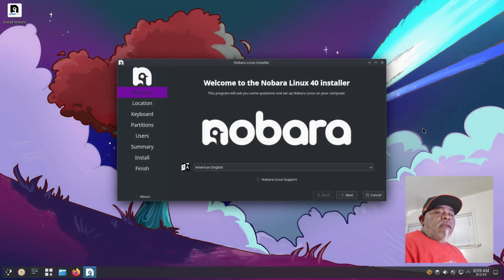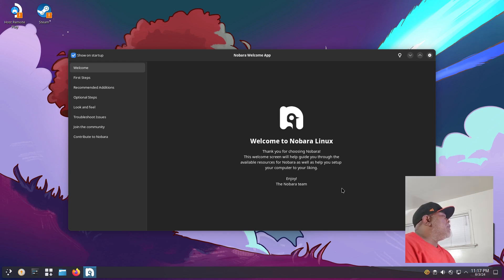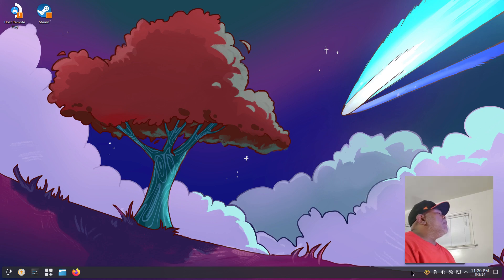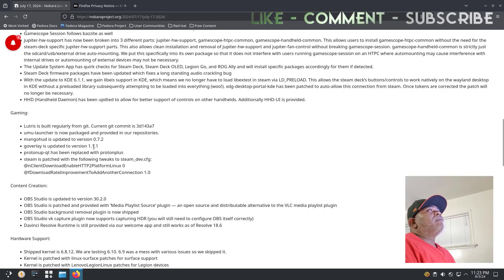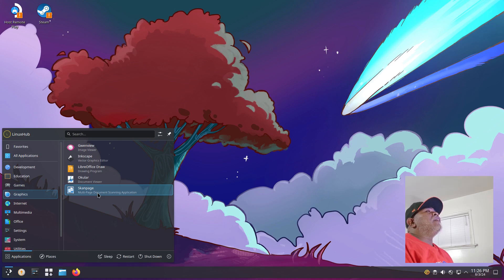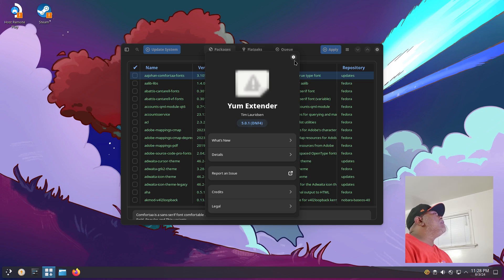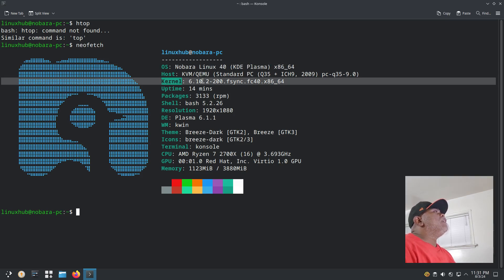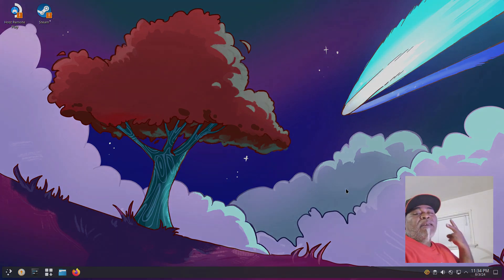Nobara 40 | Install and First Look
Nobara 40 released on July 17, 2024